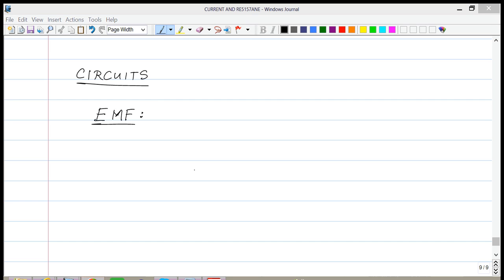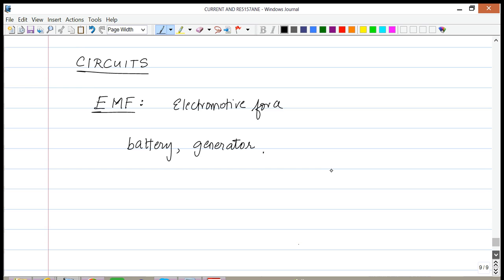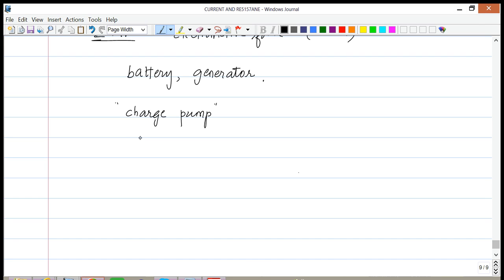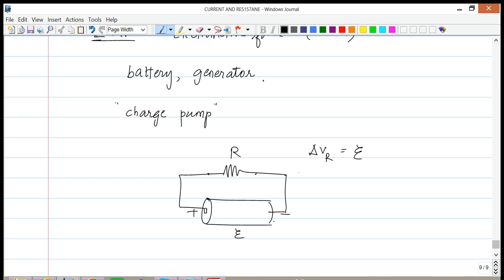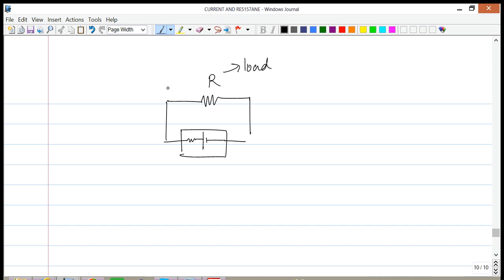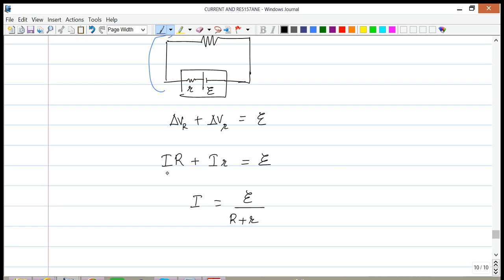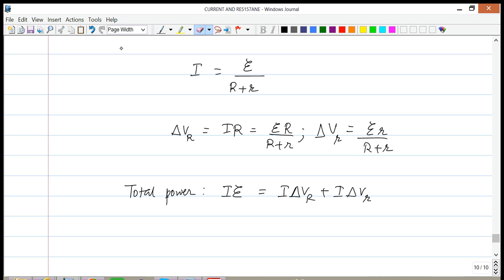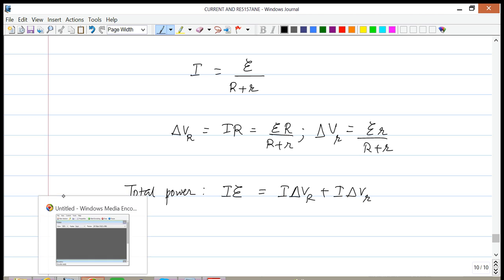Current - 10 - EMF